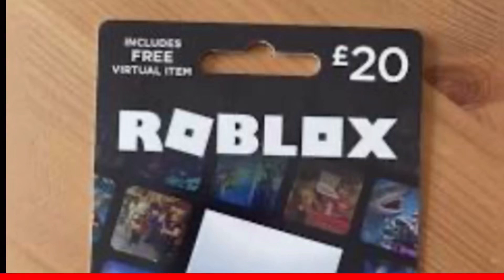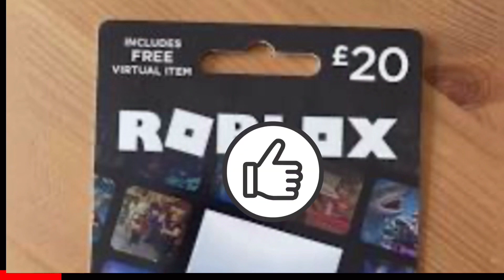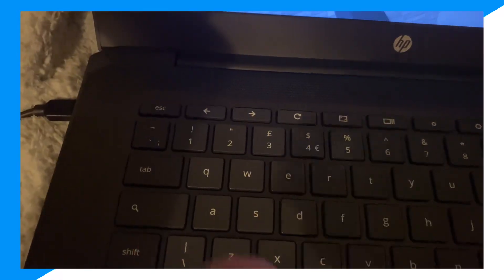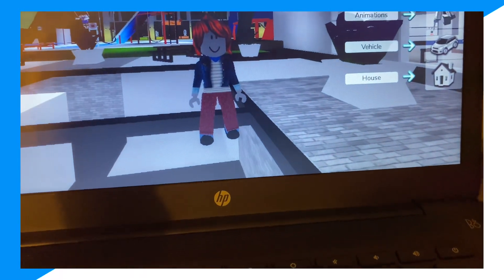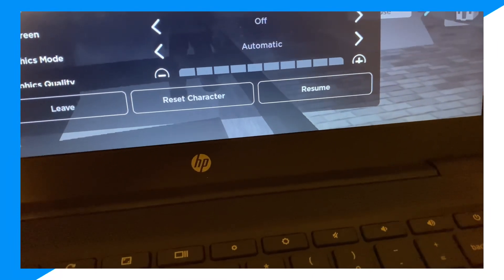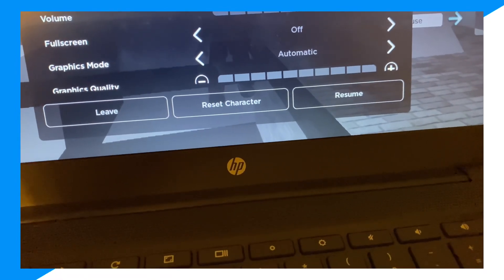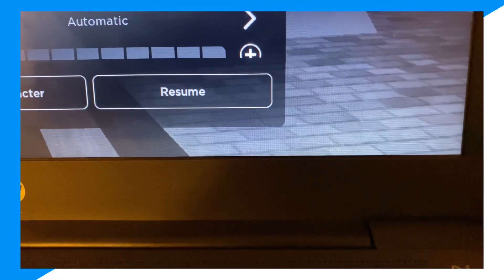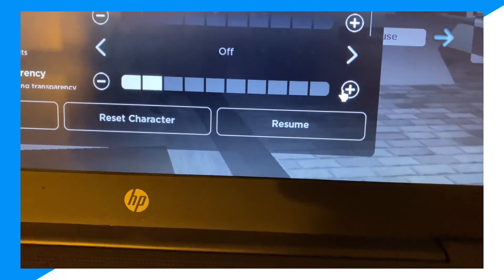29 February 2024